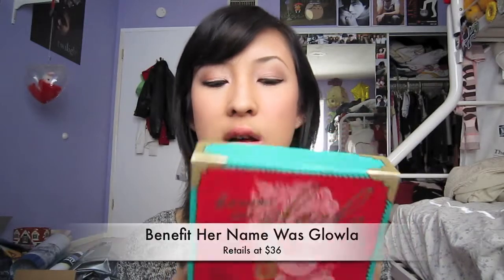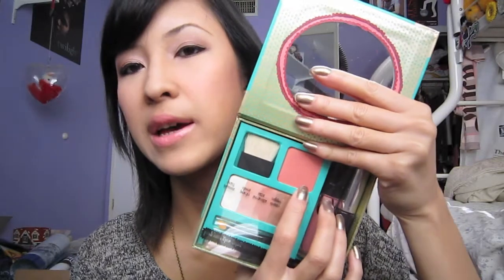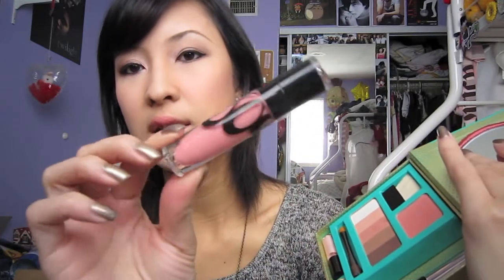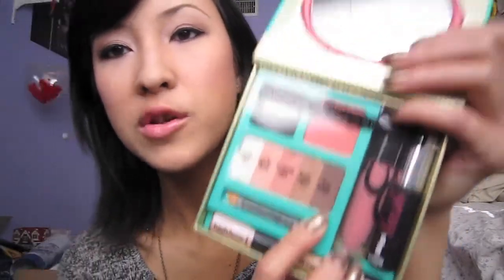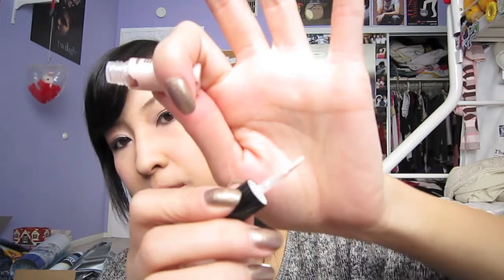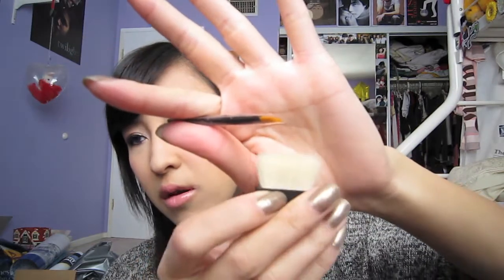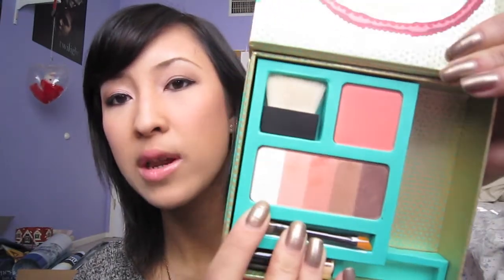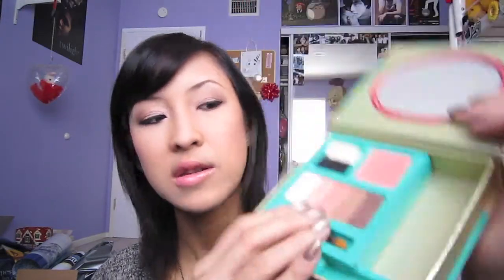Benefit - Her Name Was Glowla Review & Blog Giveaway!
Benefit Her Name Was Glowla Review $36

FTC: This was purchased by me :)

Tutorial using this box will be up soon!